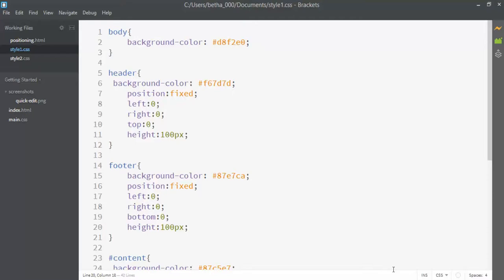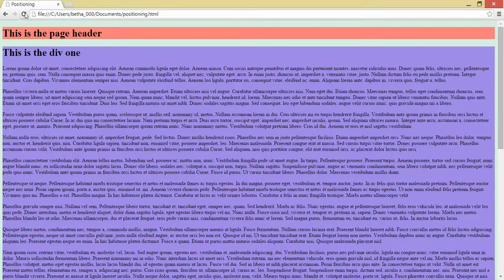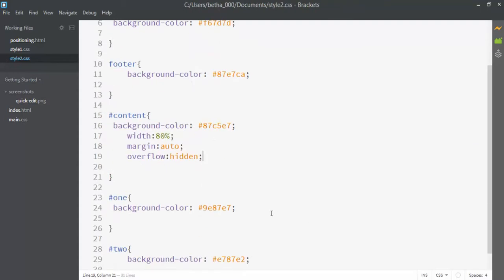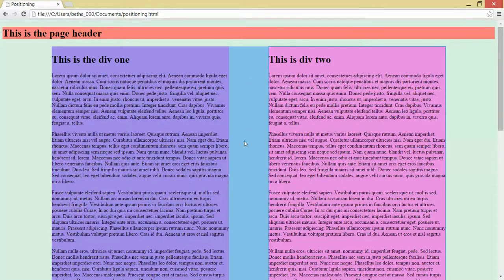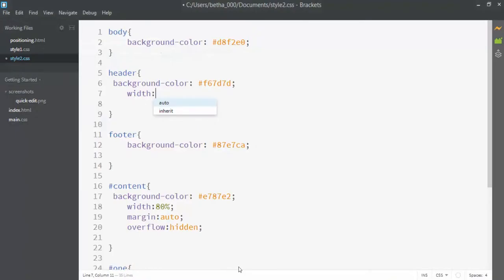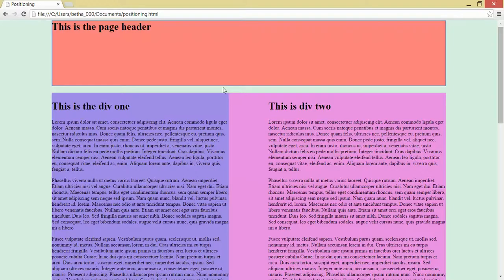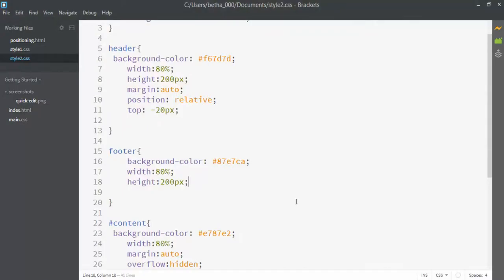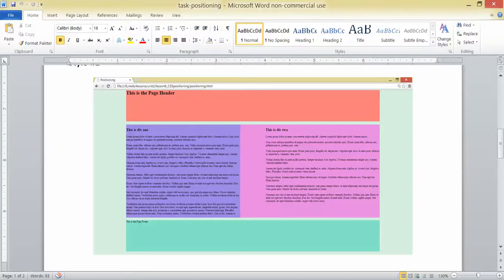Mimic this Style #2 Tutorial